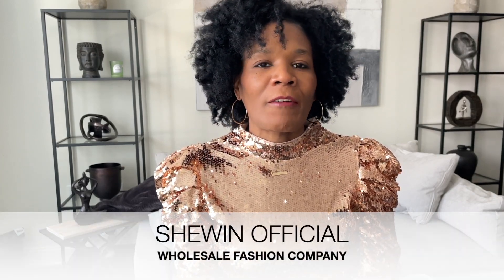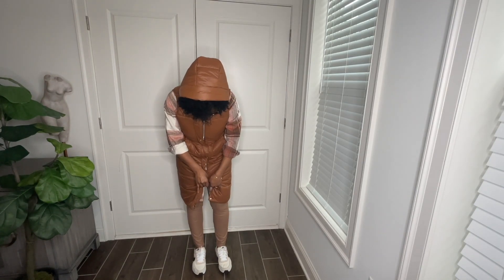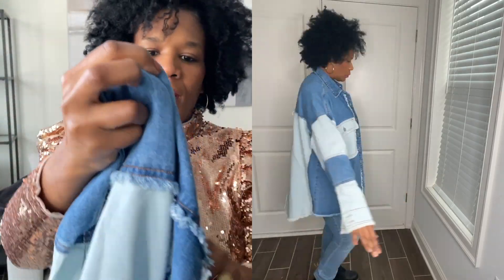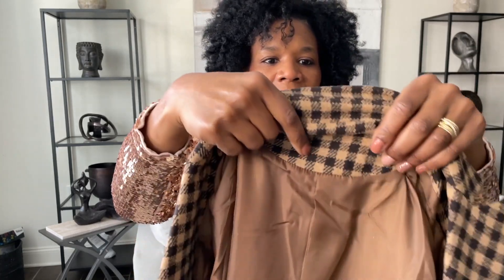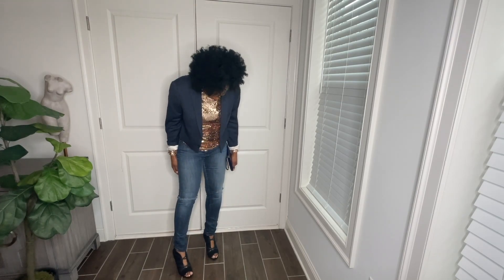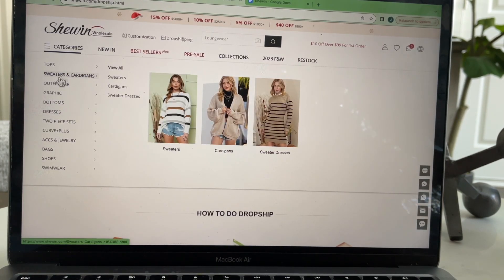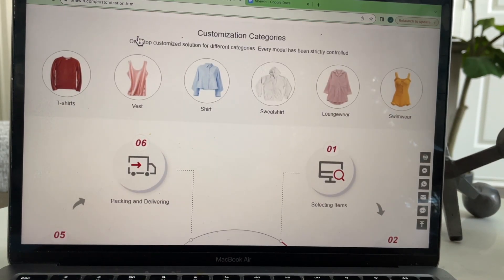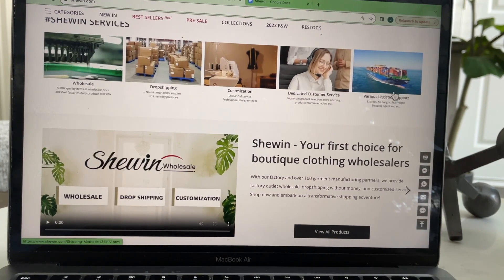Wearable Fall Fashion | Try-On Haul & Review | Shewin Official Wholesale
Hi Jems! 💎 In today’s video I'm sharing with you a try-on haul and review from a wholesale fashion company Shewin Official. Shewin is a wholesaler and dropship fashion company. So if you’ve ever wanted to go into the retail business, start a clothing line, or if you’re already in the business and you’re looking for a wholesale company checkout the video.

"Shewin offers competitive pricing for those who wish to start a women's fashion business. With a vast selection of products to choose from, they are committed to providing high-quality items and exceptional customer service to help their partners succeed."

PR and Gifts
Jeneen Johnson

🚨Links 🔗🔗 to pieces in video
Brown Plaid Casual Button Up Flannel Long Shacket with Flap Pockets

Ice Cube T-Shirt
Similar Nikes
NYX  lip gloss Praline

Black Similar Hilfiger Shades 🕶️

For reference
Tops (S/M) 8/10
Bottoms: 29/30 or  (6) Small/Medium
Shoe:41/42 or 10-11
Height: 5’7